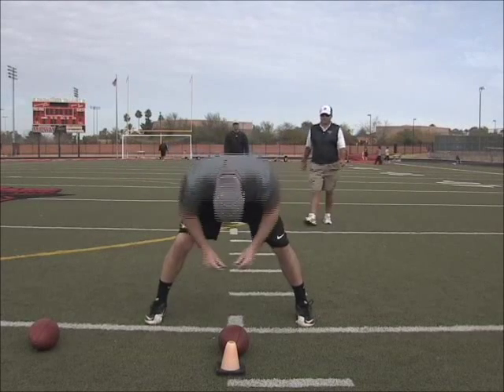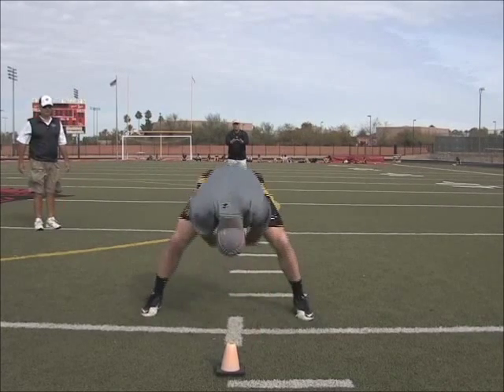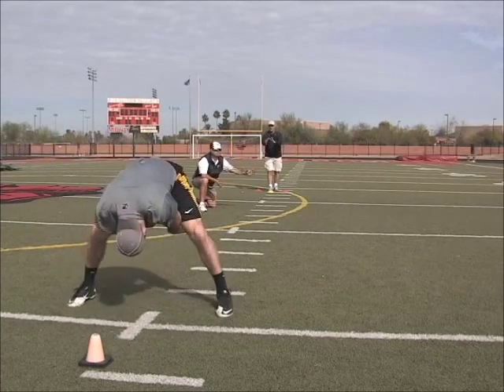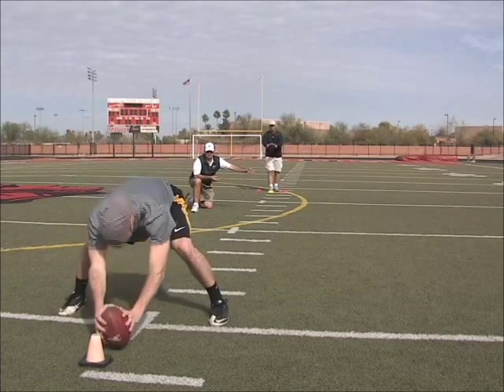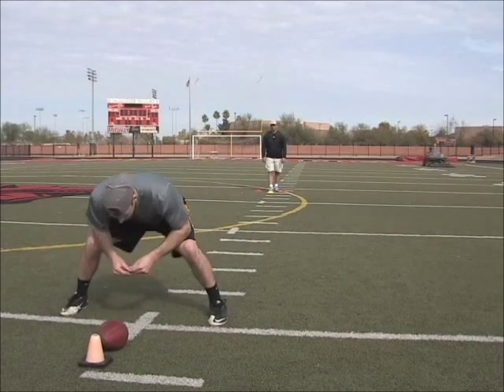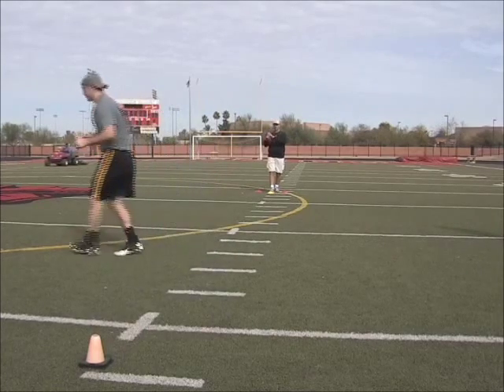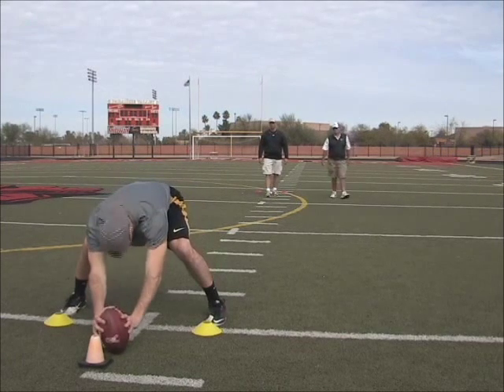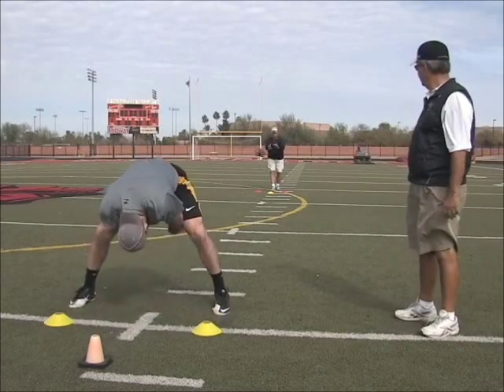Beau Brinkley Long Snapper working with Coach Zauner Pt 2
Elbow, Thrust, and Slide.  Working with the Best!